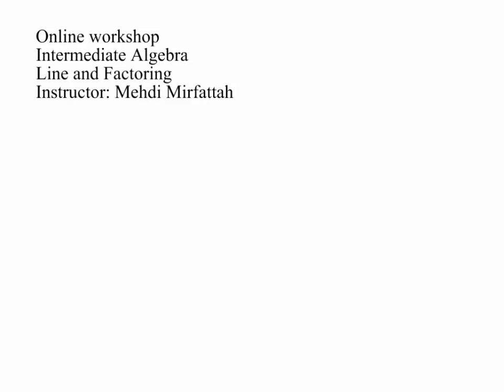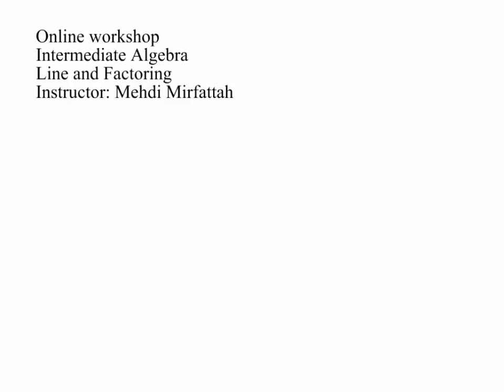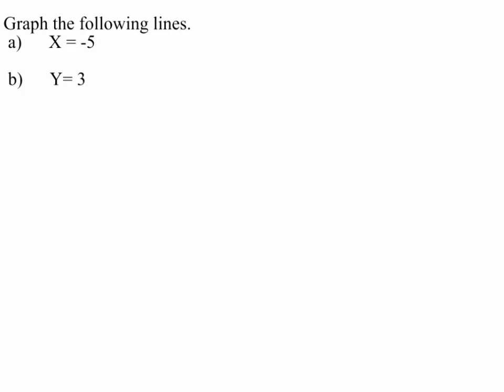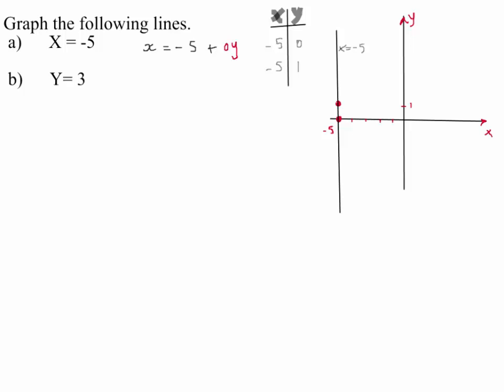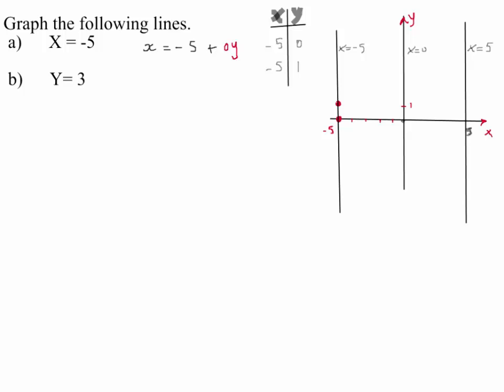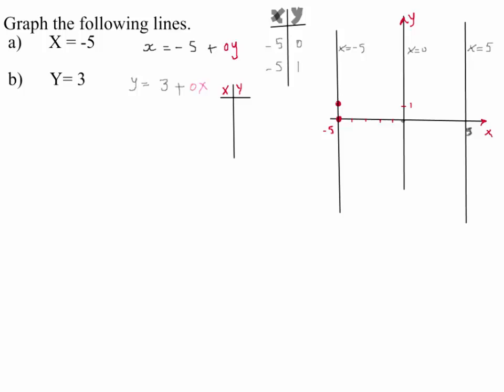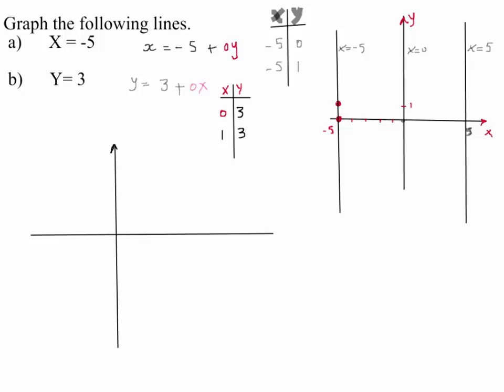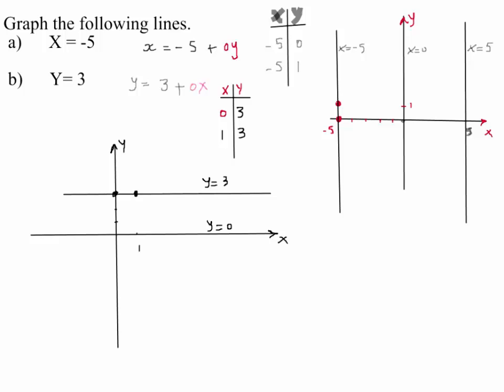Solution, Problem 8 A&B, Take home test 1, Intermediate algebra